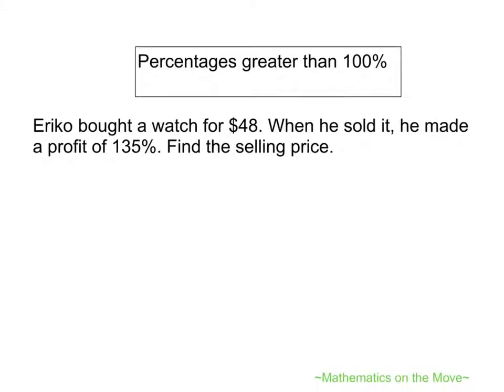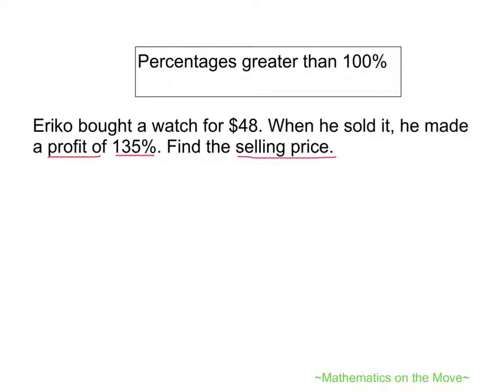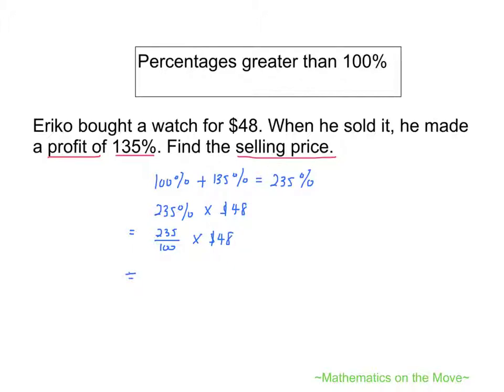Percentages Greater than 100 Percent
Presented by Mr Chen Xin Da